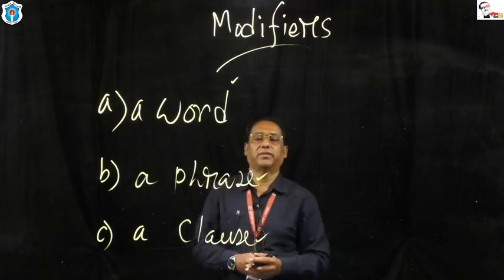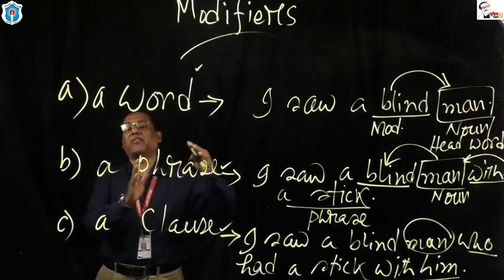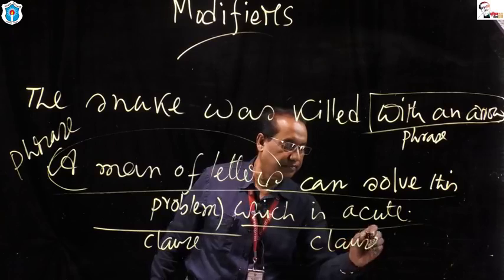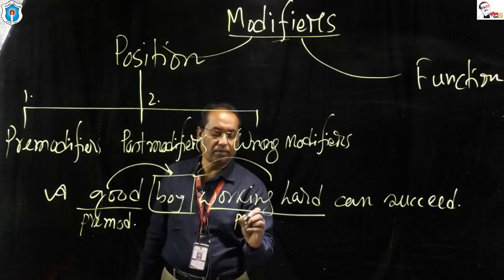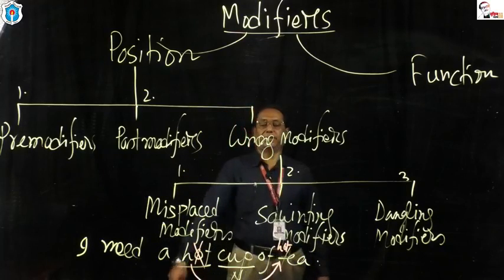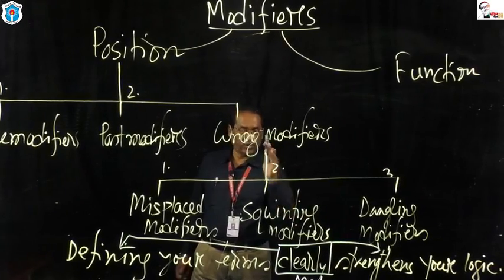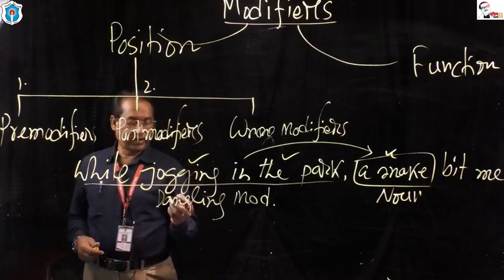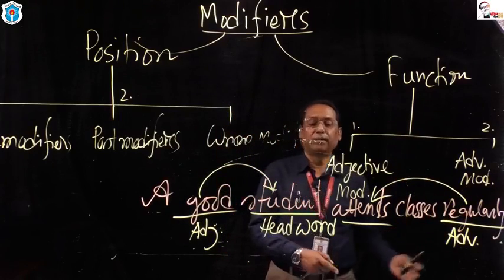Topic: Modifiers; Puranjay Biswas, Professor & Chairman (English), Dhaka College, Dhaka.